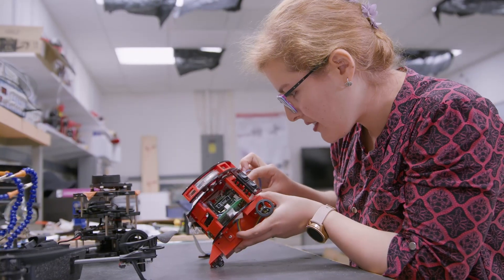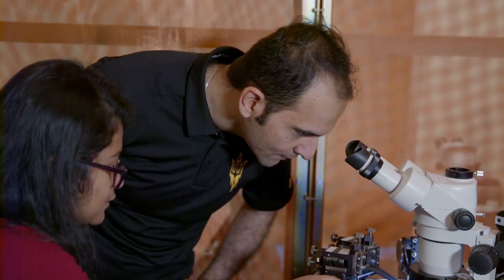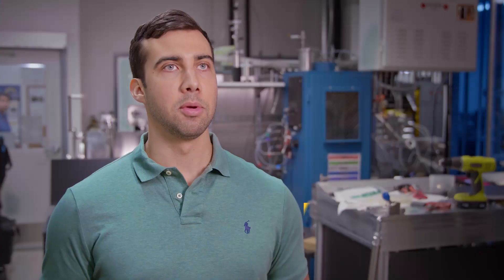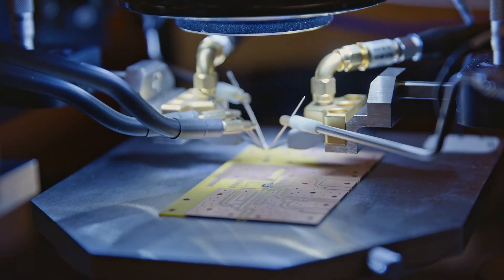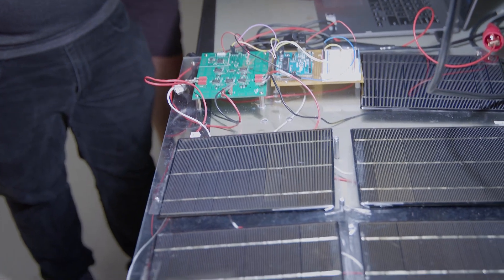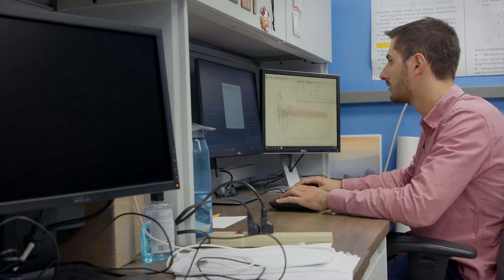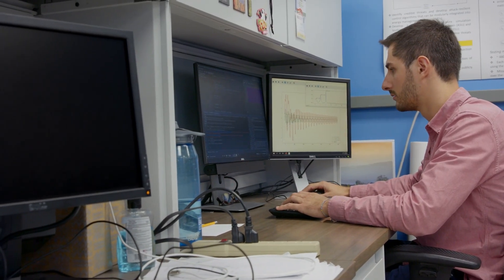Electrical Engineering PhD Program at the Ira A. Fulton Schools of Engineering at ASU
The electrical engineering faculty in the Ira A. Fulton Schools of Engineering offer a doctoral degree in electrical engineering. Graduate courses and programs are offered in the following six areas of specialization:

Control systems
Electromagnetics, antennas and microwave circuits
Electronic and mixed-signal circuit design
Electric power and energy systems
Physical Electronics and Photonics
Signal processing and communications systems

The PhD in electrical engineering is awarded upon evidence of excellence in research leading to a scholarly dissertation that is a contribution to knowledge.